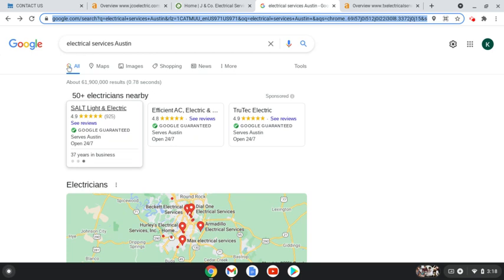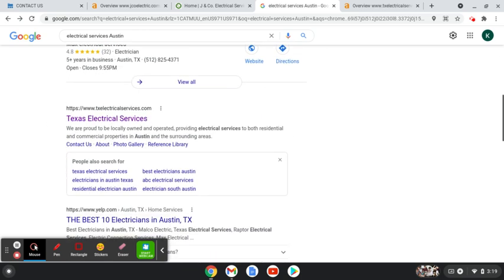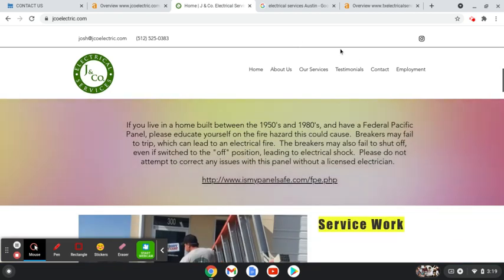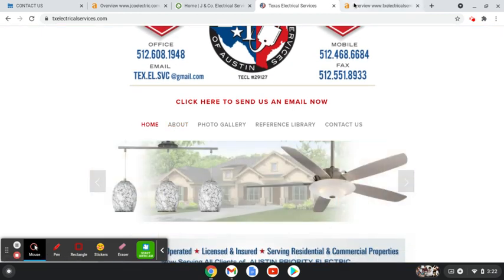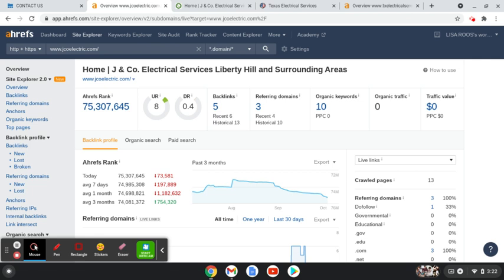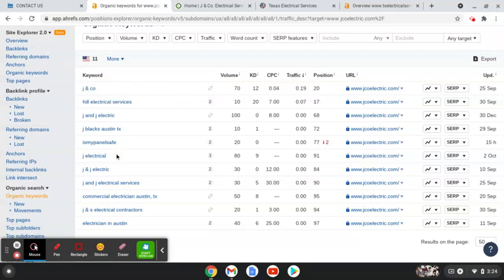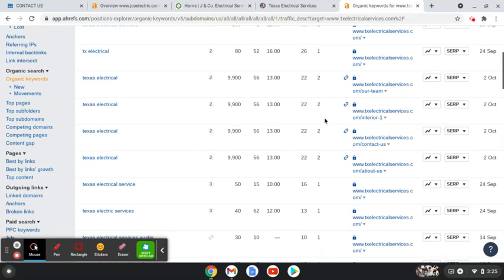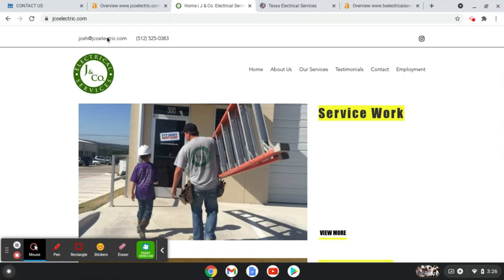J & Co Electrical Services, Electrical services Austin Tx